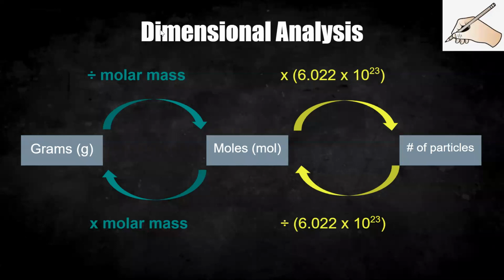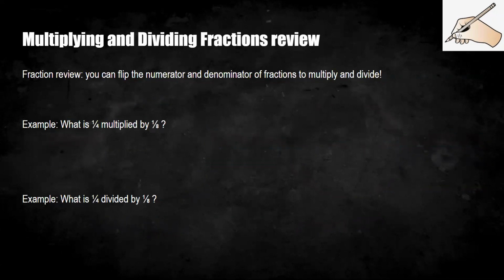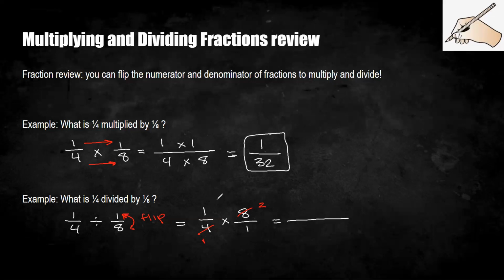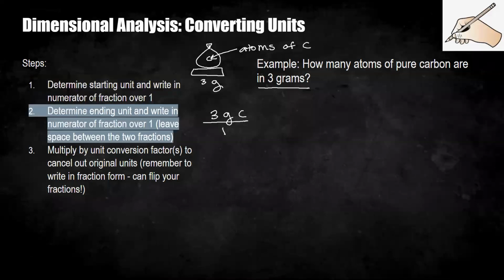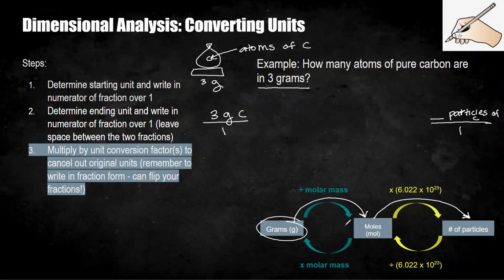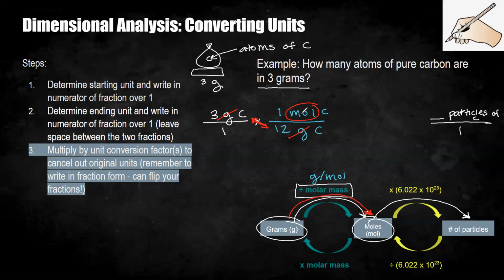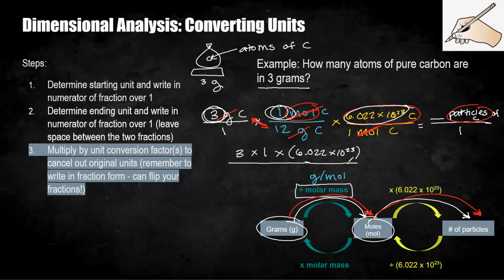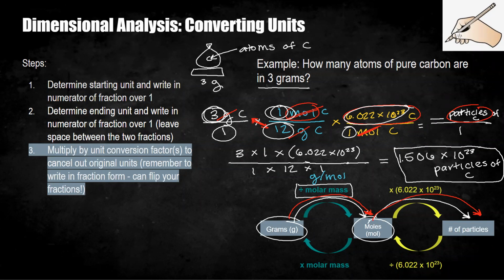Dimensional Analysis (Grams to # Particles)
Demonstration of using Dimensional Analysis to convert between units of grams and particles of Carbon.